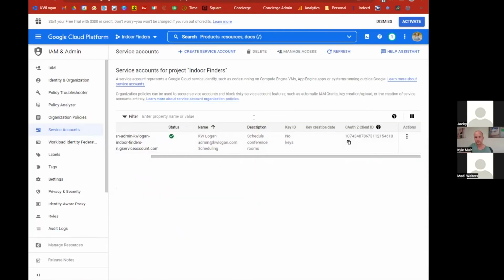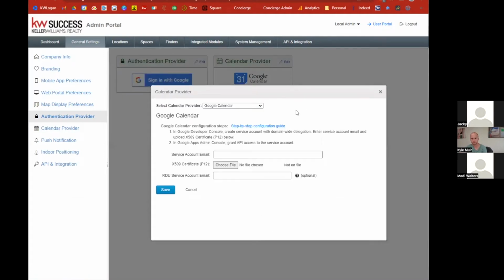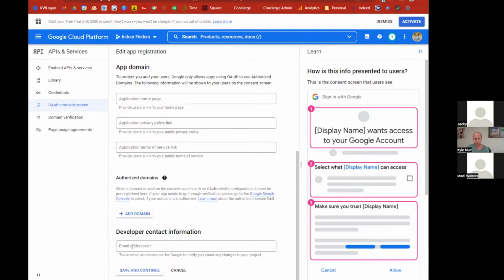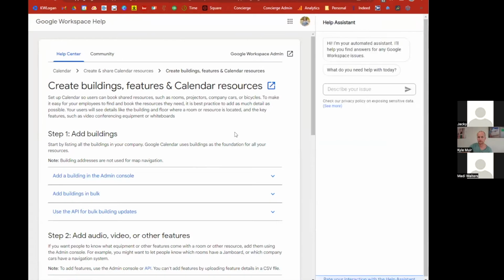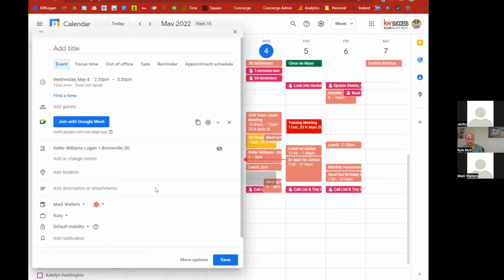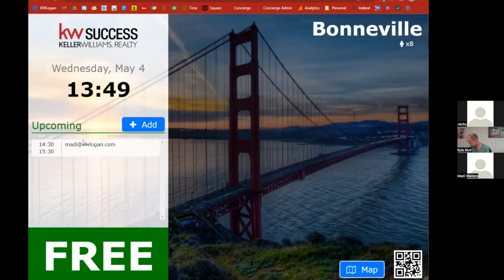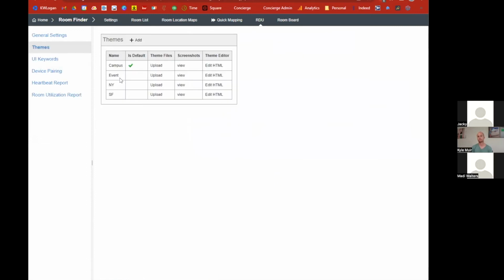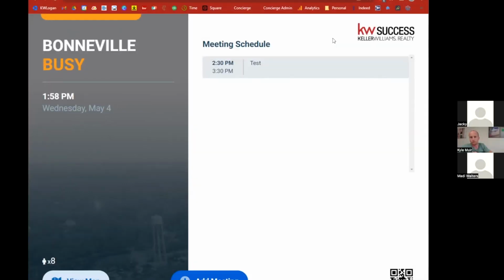Indoor Finder Google Authentication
PowerBX is the industry leader in fully integrated space management tools and resources that power business experience.

*These video instructions start at step 11 of the Indoor Finders implementation guide

Google Console - 0:00
Set Domain Wide Delegation - 0:30
Enter Client ID and O Auth - 1:01
Enter OAuth Scopes - 1:17
Download and Up load the P12 Certification - 2:10
Set Authentication Portal; Add JSON File - 2:50
Add a Room - 5:30
Create Google Resource Calendar - 5:55
Connect Resource Calendar in Google to Indoor Finders Room - 7:21
Test Resource Calendar - 7:40
Test Room Display Panel - 8:34
Editing Theme - 11:10
What does QR do? - 12:18
Next Steps - 12:21
How do Displays Sync with Calendar Room? - 12:38